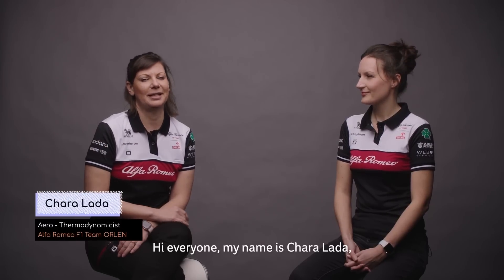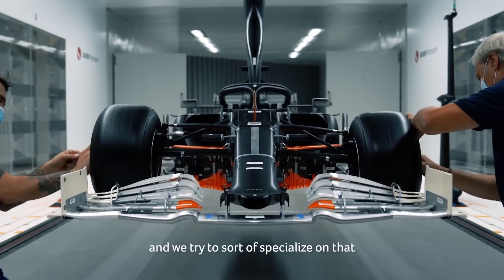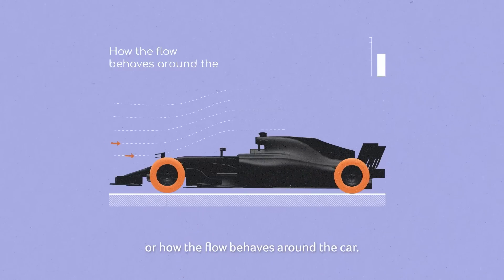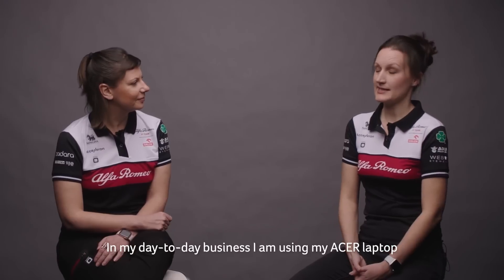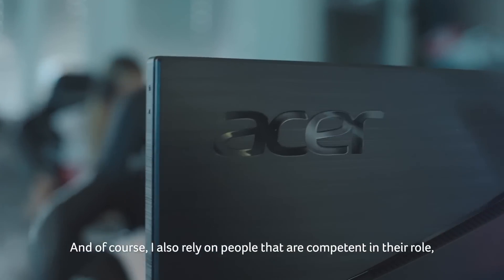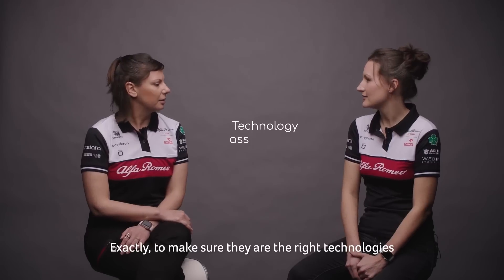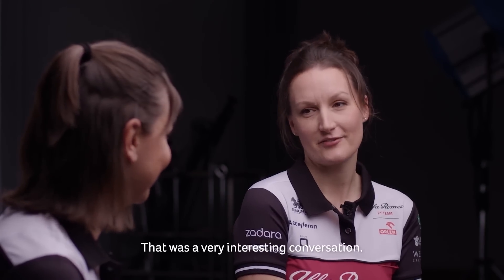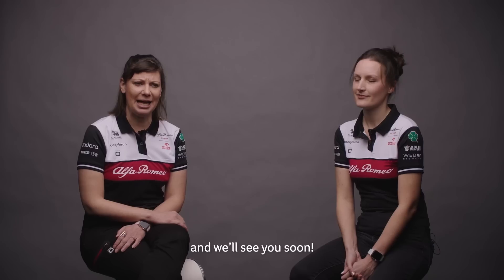Driving Innovators in STEM | Women in Tech - Episode 2 | Acer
Chara Lada and Jennifer Oakham try continually to improve the output of every single member of the team to enhance the overall results, one race at a time.